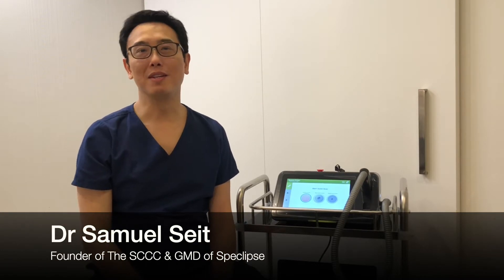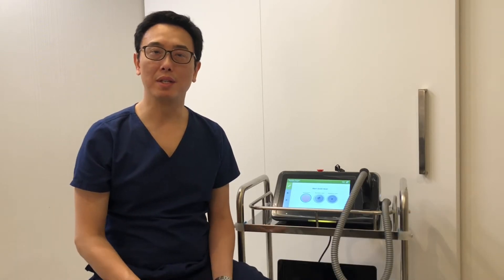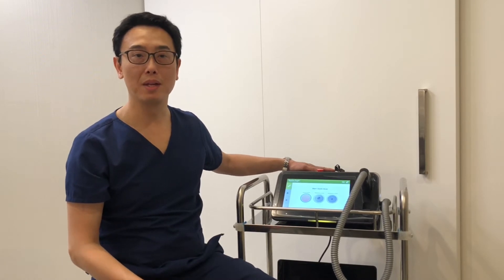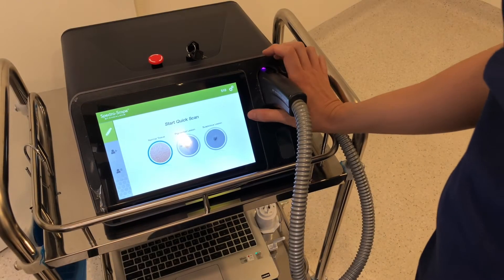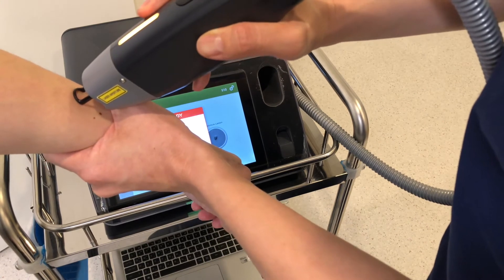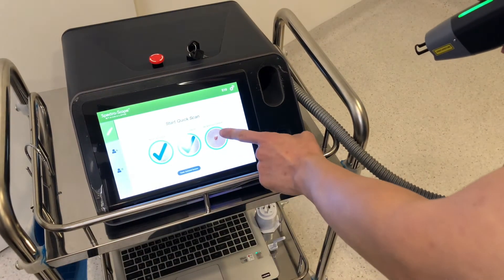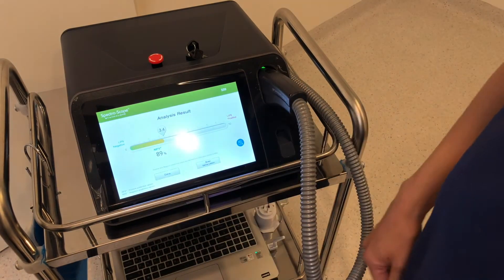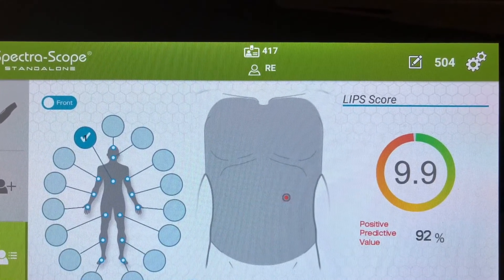AI Skin Cancer Diagnosis with Speclipse Spectra-Scope by Dr Seit at the SCCC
We are proud to present Spectra-Scope, new game changing Real time, Non-invasive Skin Cancer diagnostic laser to The Skin Cancer & Cosmetic Clinic in Neutral Bay. Your mole or lesion can be analysed in less than 10secs allowing you to know to a high degree of accuracy if your lesion is benign or malignant based on the proprietary LIPS score generated after scanning your lesion. Multiple Melanomas were picked up with high LIPS score during our clinical trial over the last 13 months leading to a biopsy for confirmation and early diagnosis. It has certainly helped save lives. Now with trials completed and Deep Learning algorithm advancely developed, I look forward to seeing a transformation of our skin cancer Medicine detection capabilities and many more lives saved.